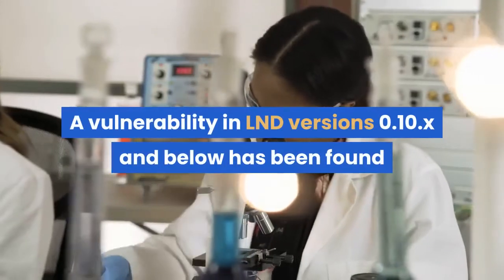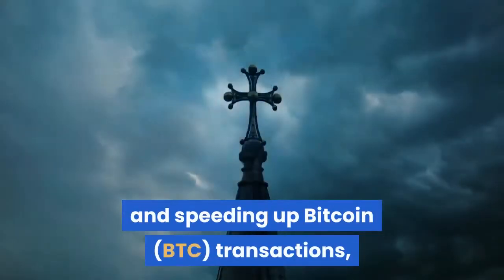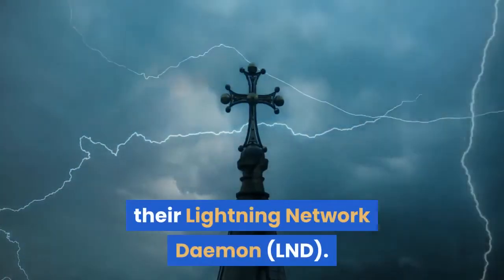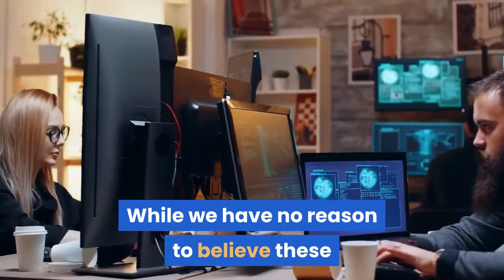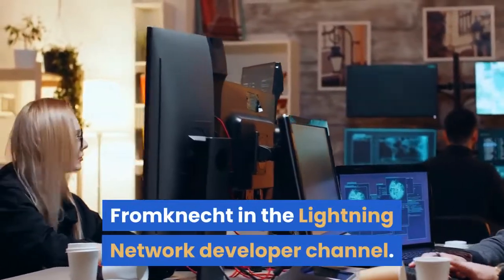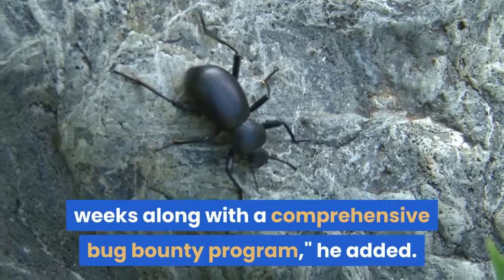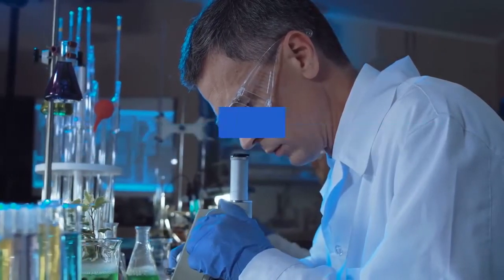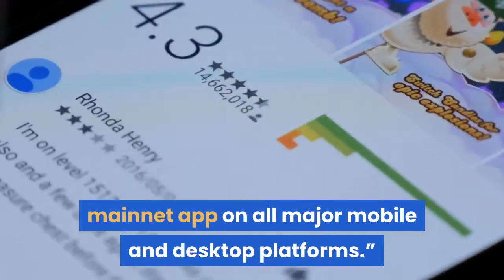Vulnerability Strikes Lightning Network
A vulnerability in LND versions 0.10.x and below has been found and disclosed to the Lightning Labs, the developer of the Lightning Network. The Lightning Network team, which is working on scaling and speeding up Bitcoin (BTC) transactions, has been warned of a vulnerability in their Lightning Network Daemon (LND). Per GitHub, LND is a complete implementation of a Lightning Network node. In its current state, it's capable of creating and closing channels, managing channel states, performing path finding within the network and passively forwarding incoming payments, etc."While we have no reason to believe these vulnerabilities have been exploited in the wild, we strongly urge the community to upgrade to [LND] 0.11.0 or above ASAP," wrote engineer Conner Fromknecht in the Lightning Network developer channel. While the vulnerability has been disclosed, full details, said the engineer, will be disclosed on October 20. "We will be publishing more details about this in the coming weeks along with a comprehensive bug bounty program," he added. Meanwhile, as reported earlier this year, in February, Lightning Labs said it started beta testing its first paid product, Lightning Loop, the aim of which is to improve transactions on the Bitcoin network. In June 2019, the team released their first Lightning Mobile App, describing it as “the first [Bitcoin] mainnet app on all major mobile and desktop platforms.”Learn more: The Lightning Network: Challenges and Solutions